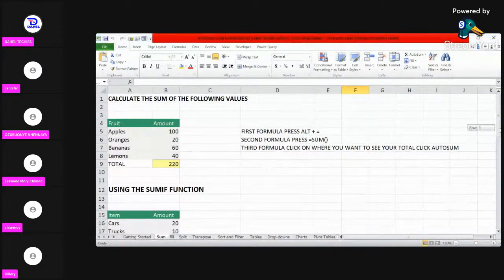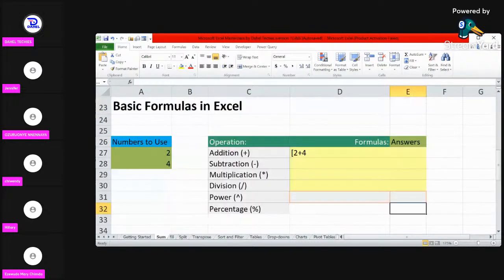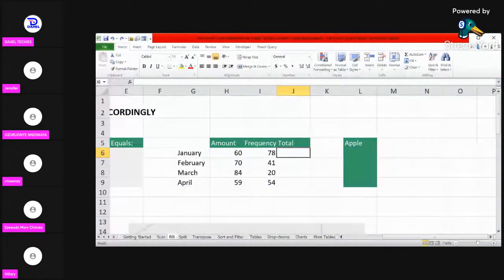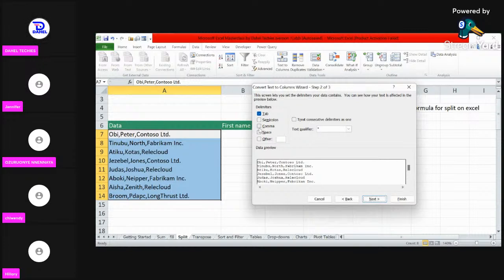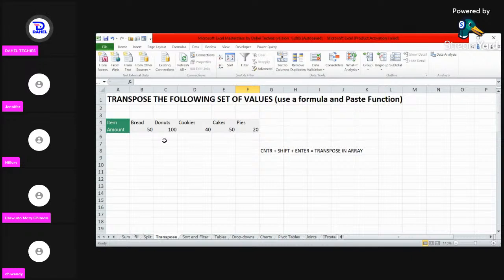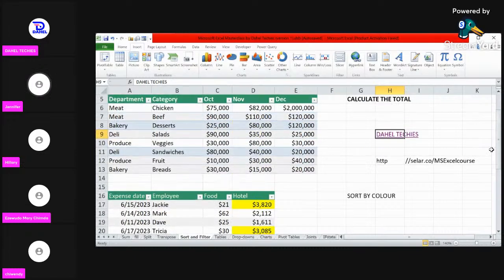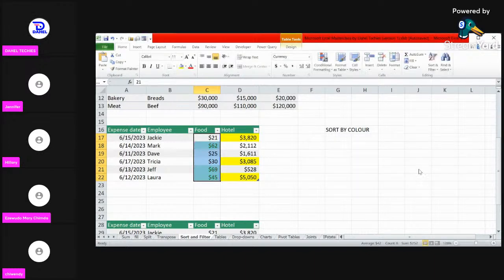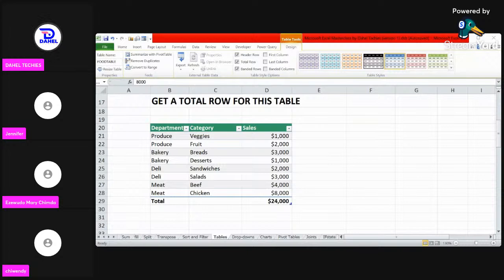BASIC EXCEL FORMULAS